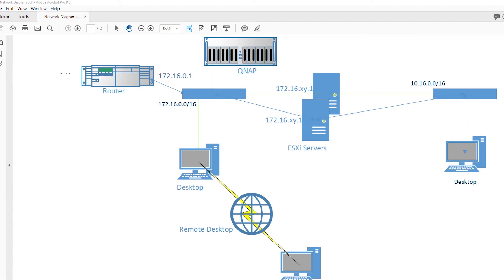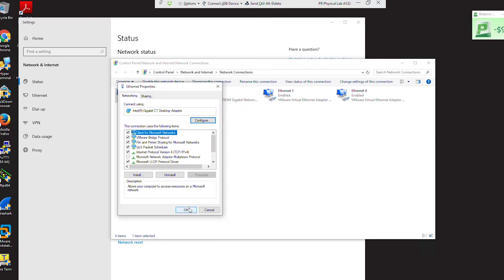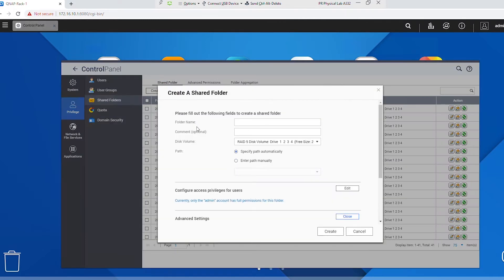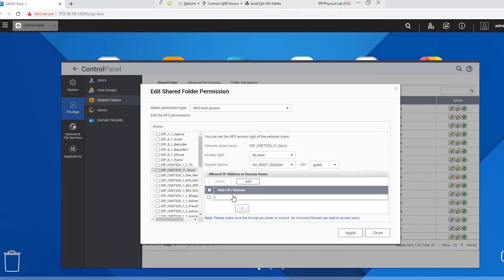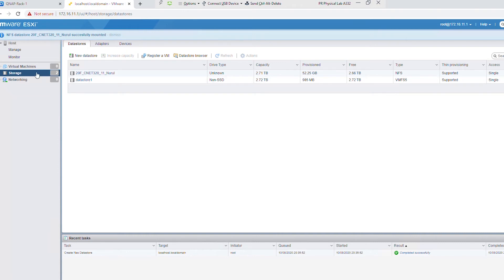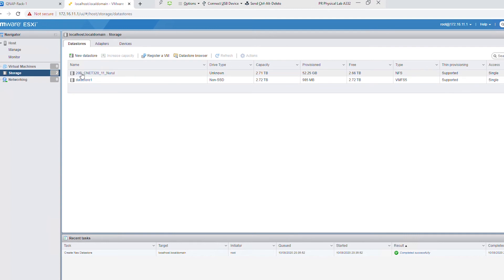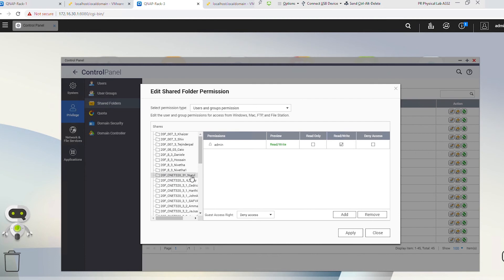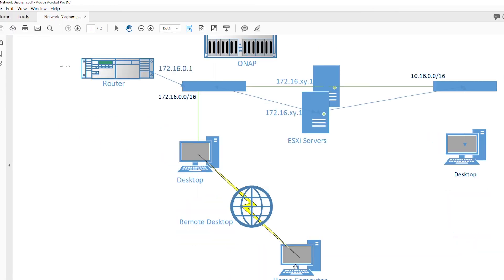How to Create Datastore on ESXi Server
How to Create NFS Datastore on ESXi Server that mounts to a QNAP.